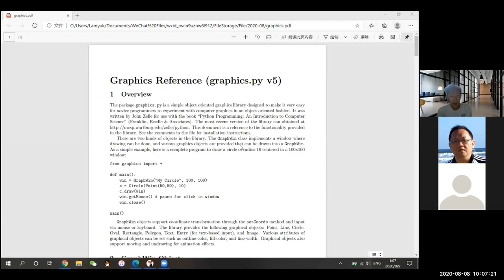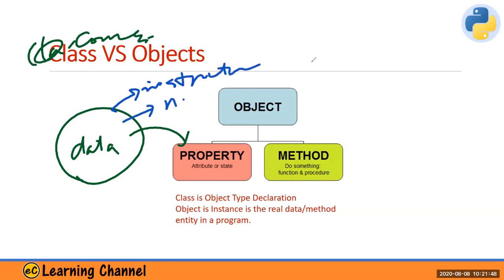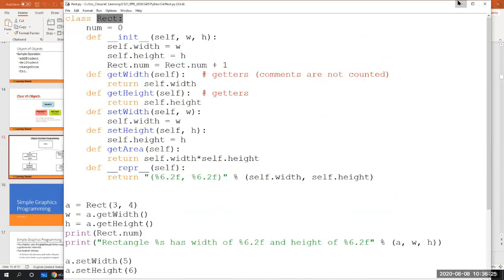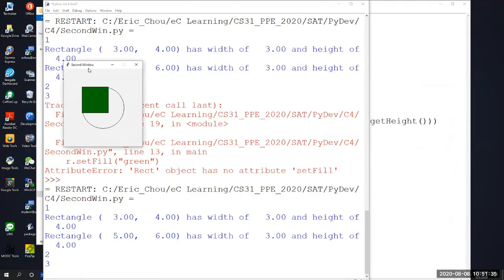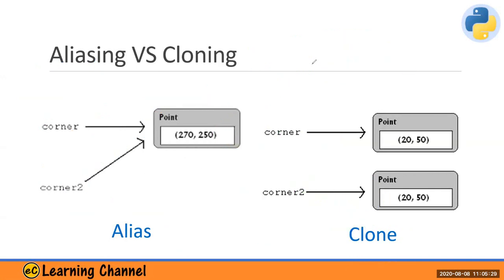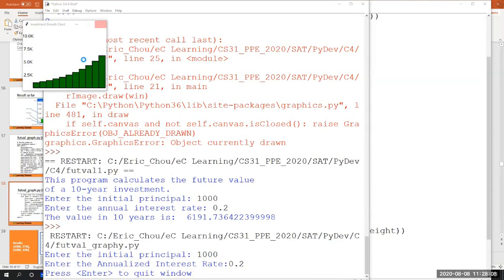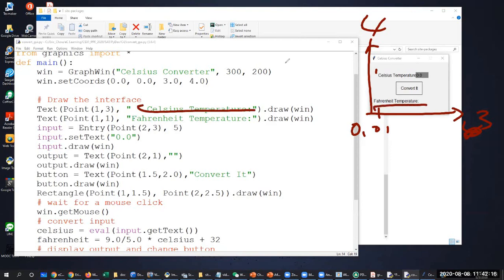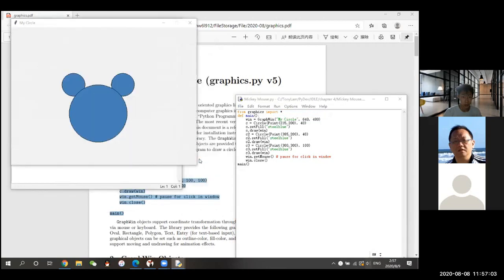Chapter 4: Objects and Graphs